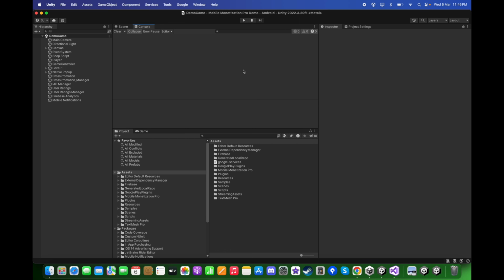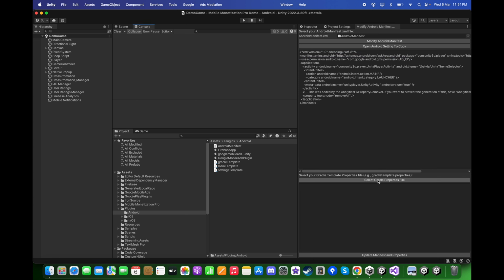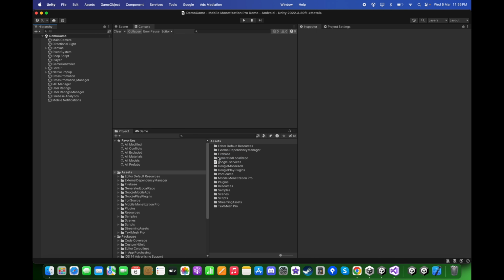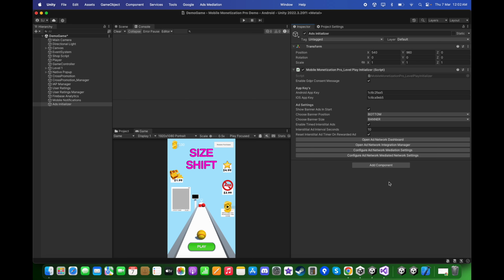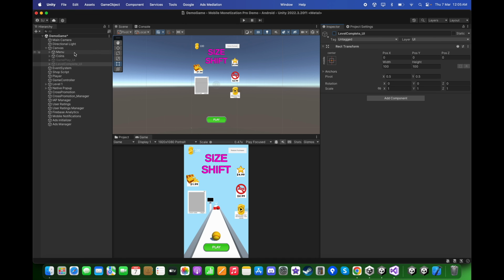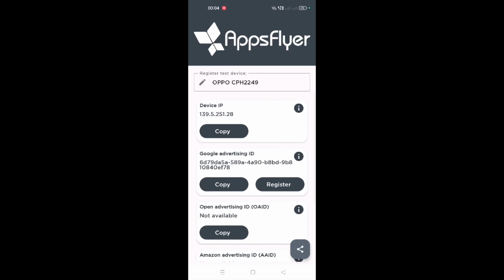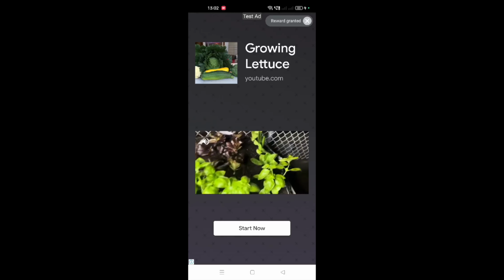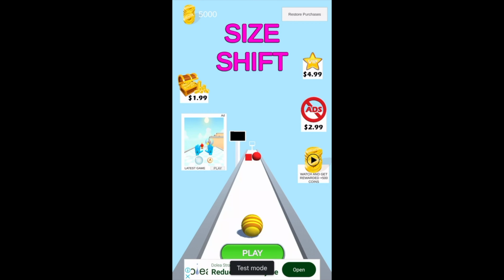Mobile Monetization Pro Tutorial - Setting up Levelplay Ads in unity project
In this tutorial we will going to setup levelplay ads in unity project and will test it on both Android and iOS devices.